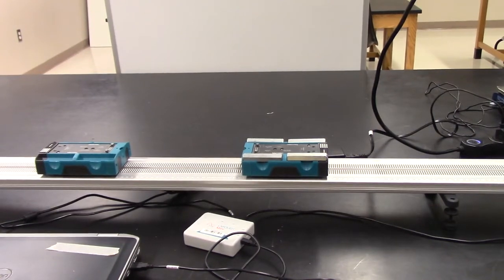Collision #2 Heavy Mass Rest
This is video for the "Conservation of Momentum" labs for PHY 220 and PHY 230.